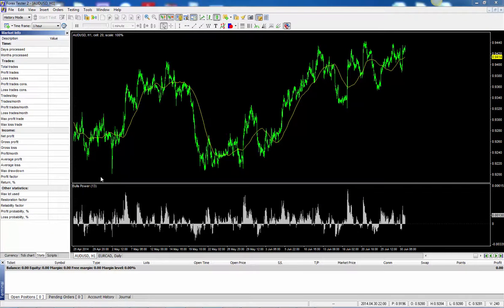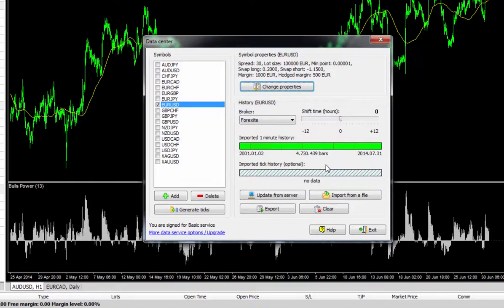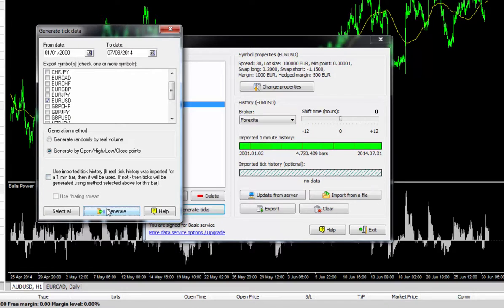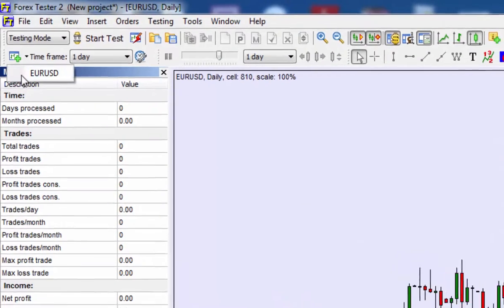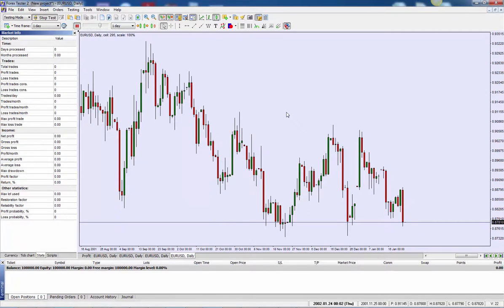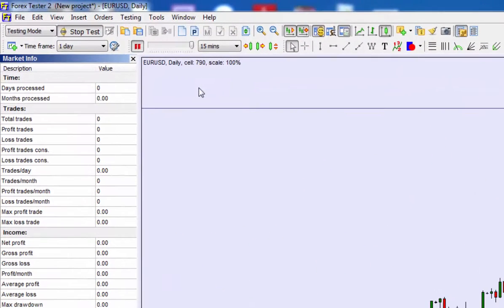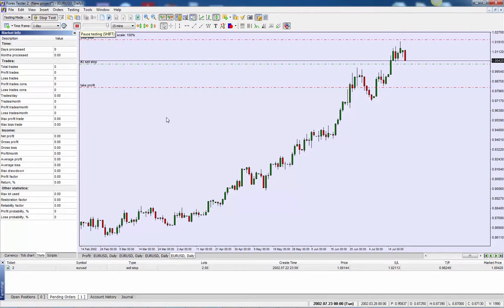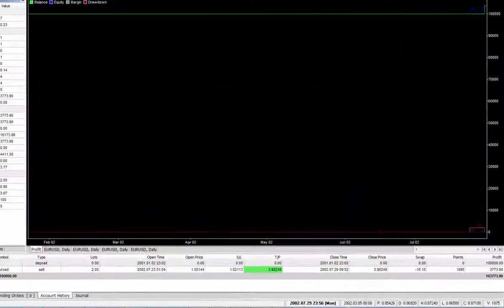Forex Tester 2 - Getting Started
In this video I will walk you through how to Import Data, Initiate Backtesting and Place Trades.

Forex Tester 2 is an industry leading software development company that specializes in backtesting capabilities.

If you're wanting to put your trading theory to the test and gauge its expectancy, then look no further. You can even import data for other markets too.